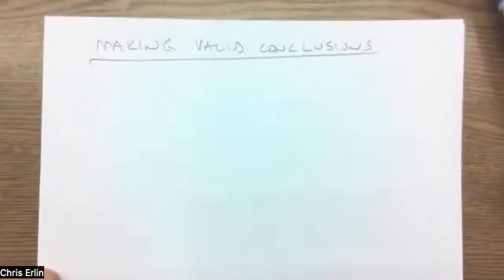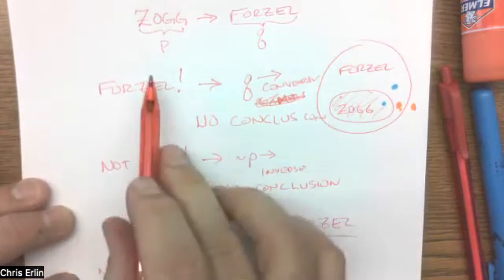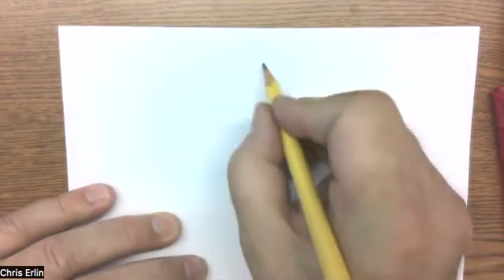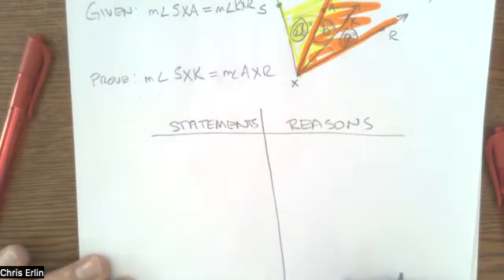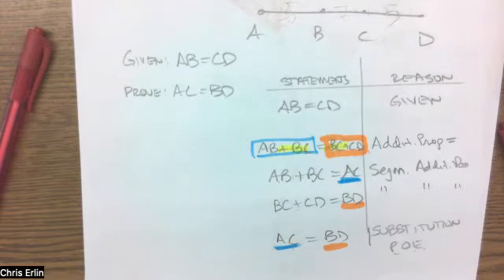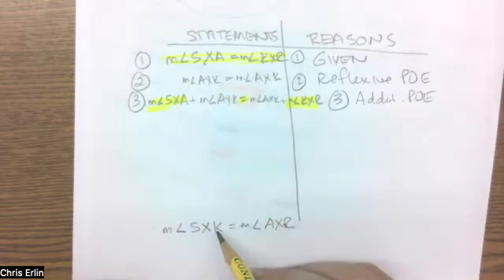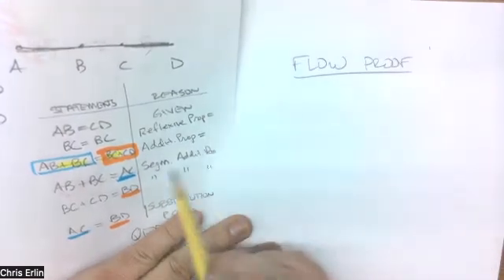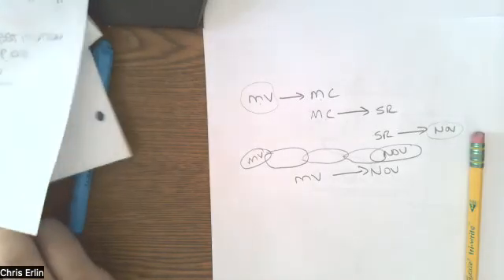Custom Review for Unit 2 Test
4th period asked for review on Venn Diagrams, Flow Proofs, Logic Chains, Biconditional, Proof of Angle Overlap Theorem, and Making Valid Conclusions